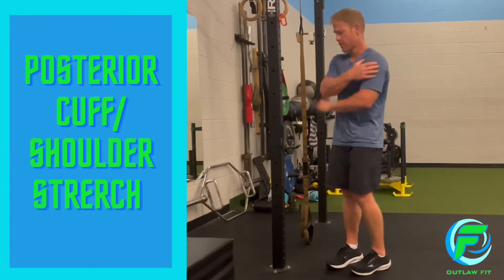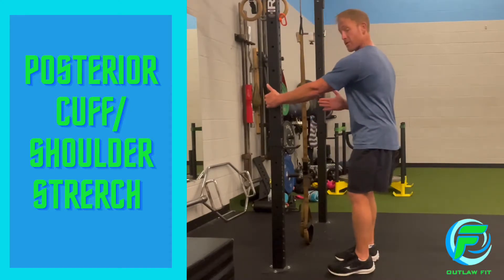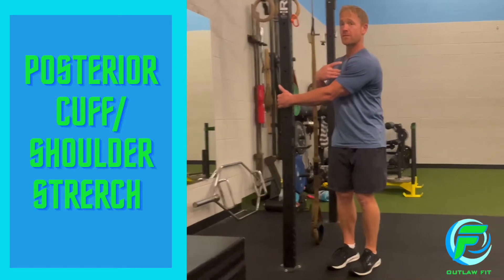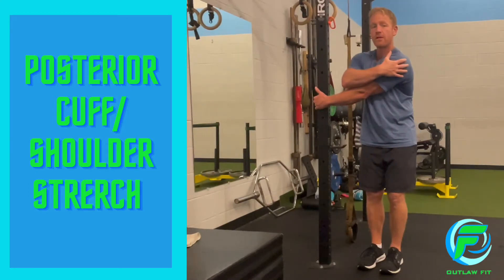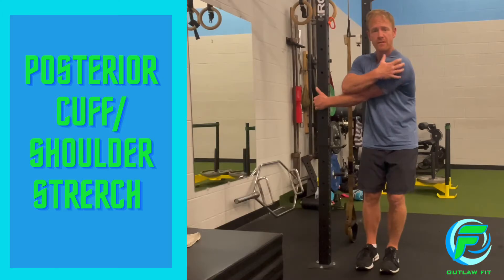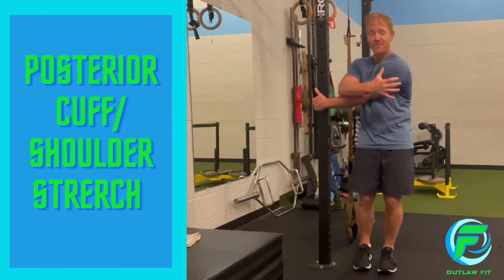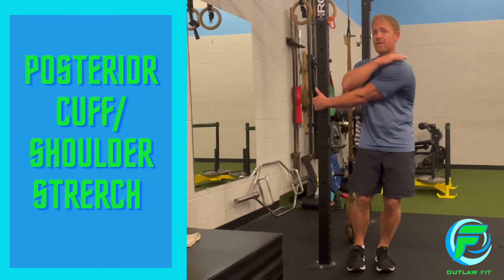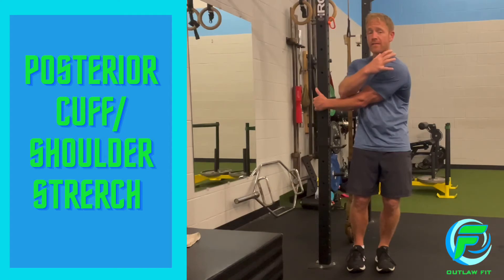Posterior Cuff/Shoulder Stretch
The goal is to feel a mild stretch in the back of your shoulder and or between the shoulder blade and spine.  We want to make sure that there isn’t any pinching or interference from the chest or muscles in the front of the shoulder. Keep the shoulder from elevation as you slowly turn towards the side that you are stretching.  Also pay attention to the head position and of course our lovely lower back 🤠